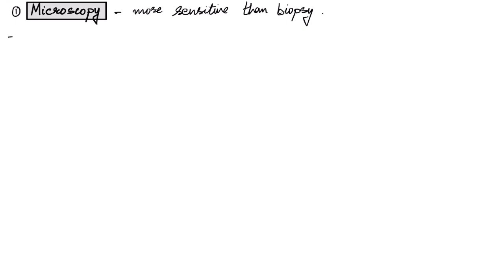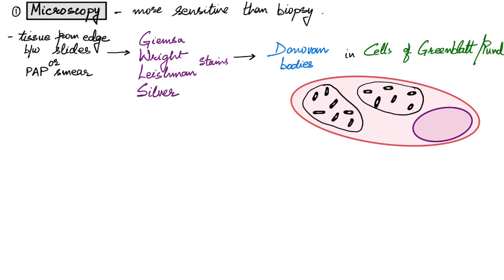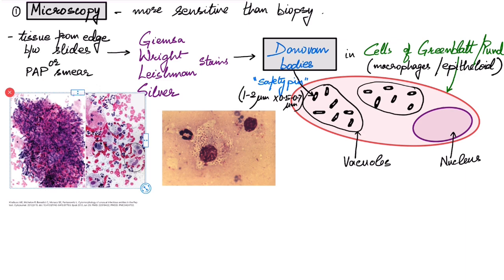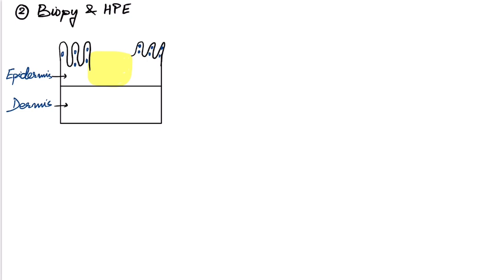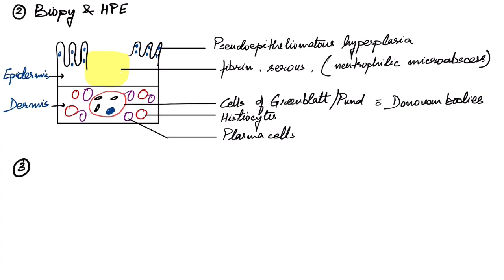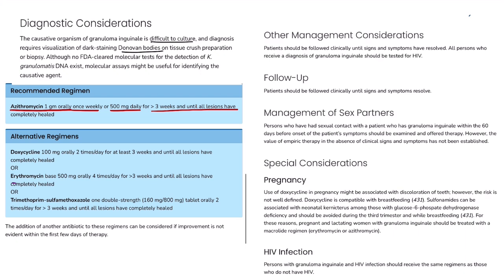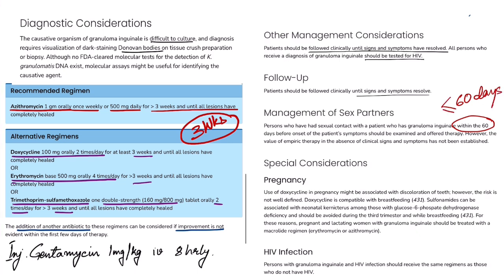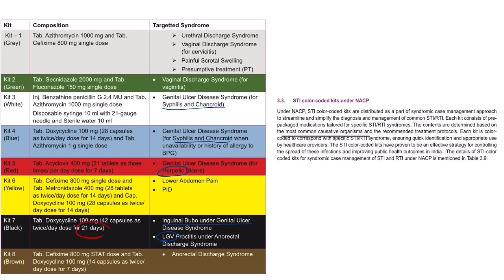Donovanosis ( part - 3/3) : Diagnosis and management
This video goes into the details of the disease diagnosis and management according to CDC guidelines of Donovanosis or Granuloma Inguinale